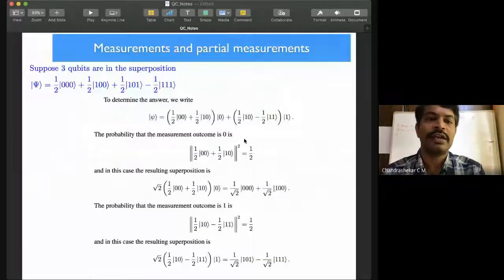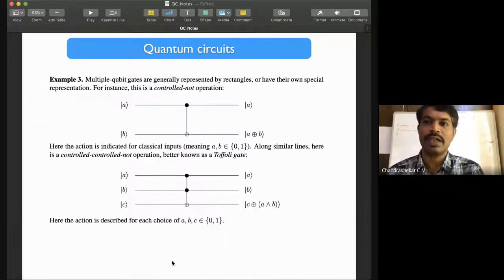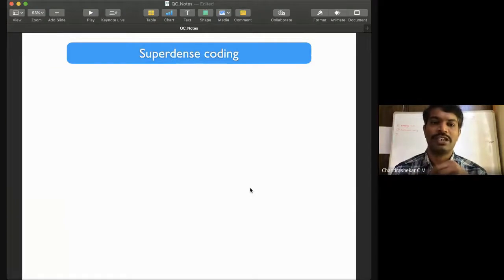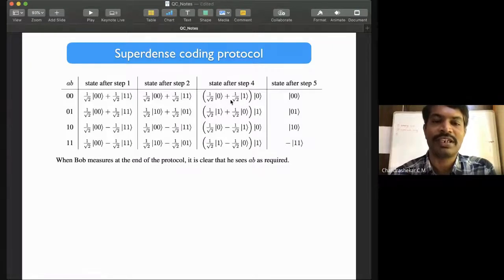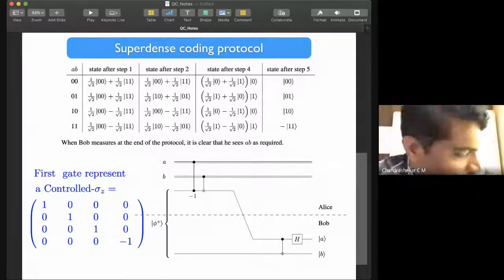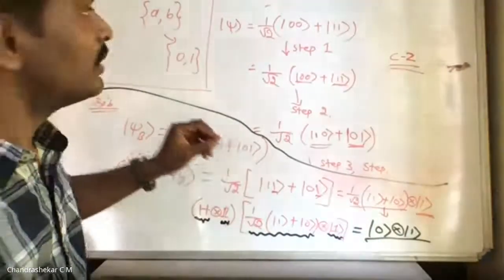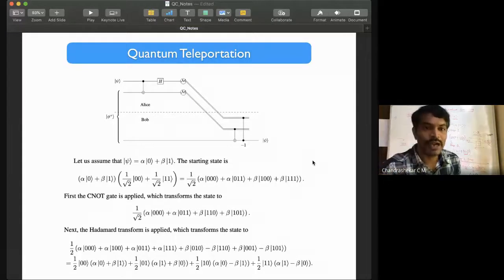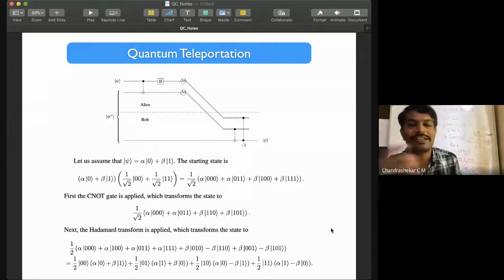Quantum Computing Session 3b